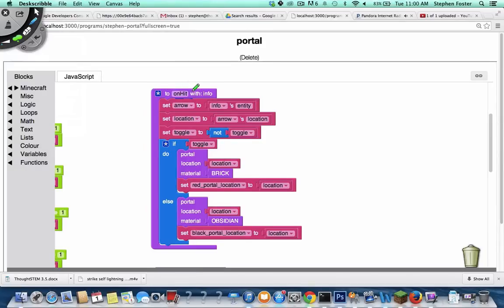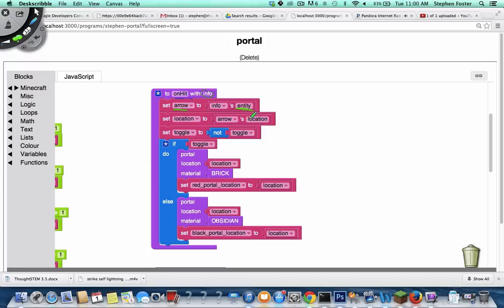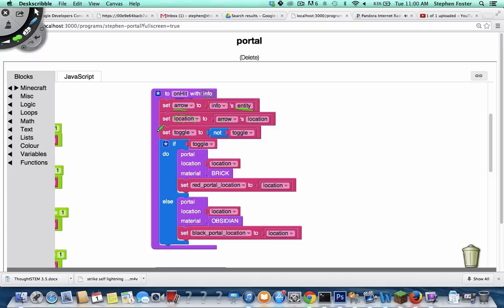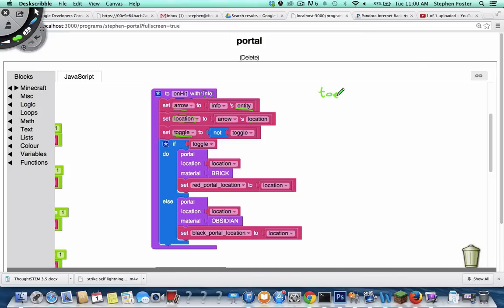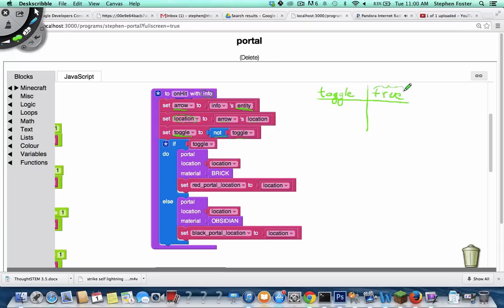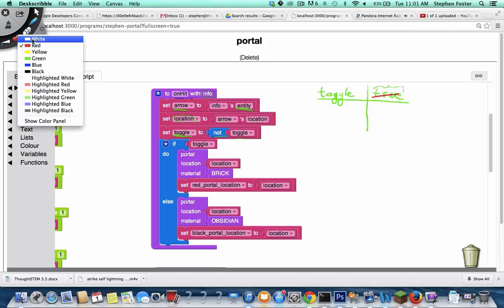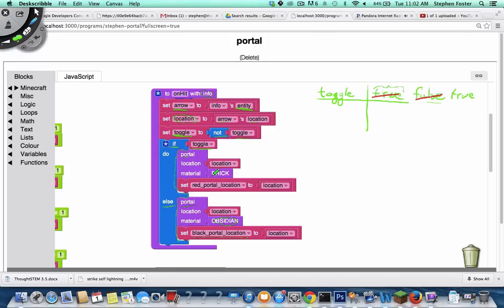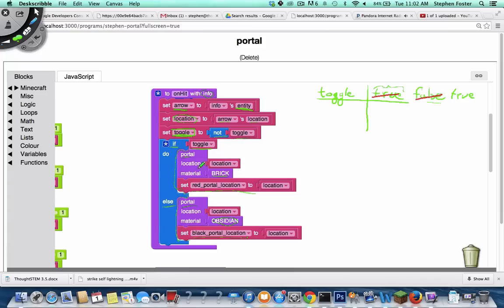Portal Gun Mod: Part 2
(OUTDATED:) How to make a simple Portal Gun mod in Minecraft -- using just the bow and arrow, a couple of nether portals, and some code.